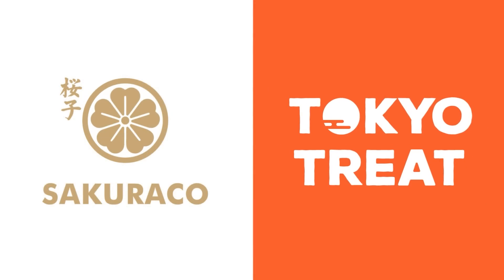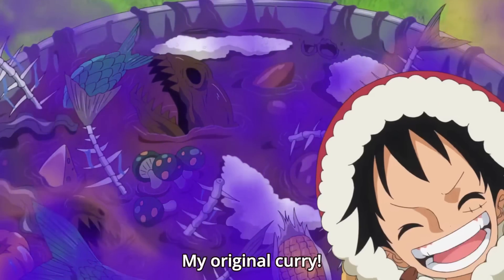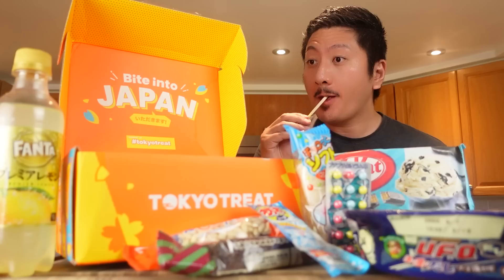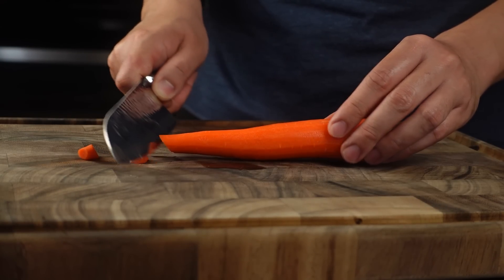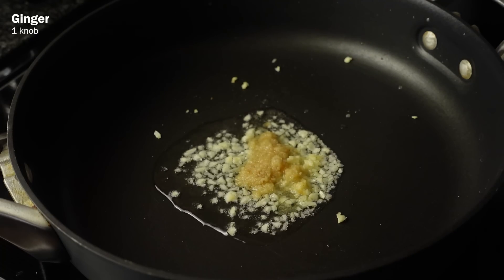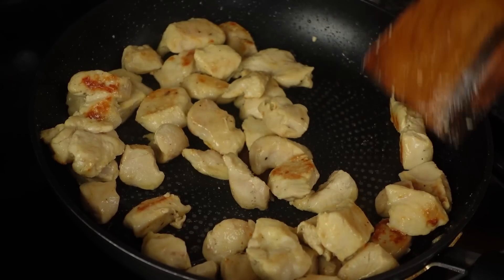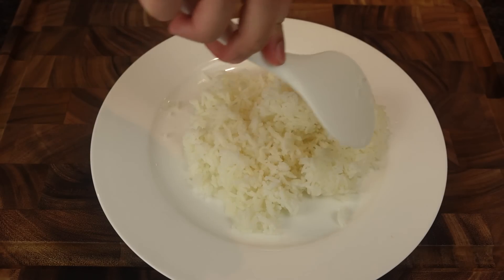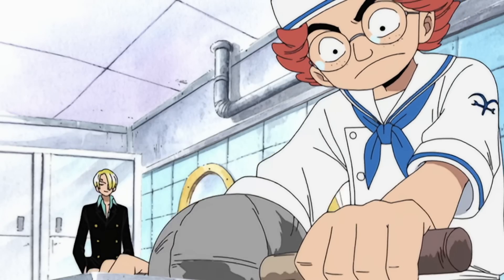What is Brook's Favorite Food? Curry from ONE PIECE!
Get the heaviest Japanese snack box on the planet and use CODE “MISO” to claim FREE extra snacks or items with your first TokyoTreat order through this

Experience authentic Japanese tea time at your home and use CODE “MISO” to claim FREE extra snacks or items with your first Sakuraco order through this

Making Kokoro's Curry Rice from the One Piece Cookbook.